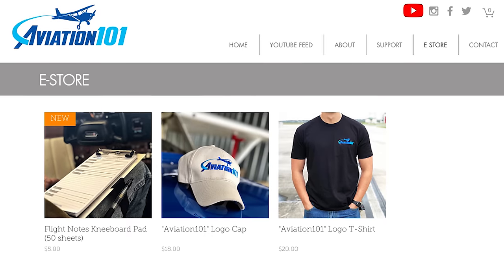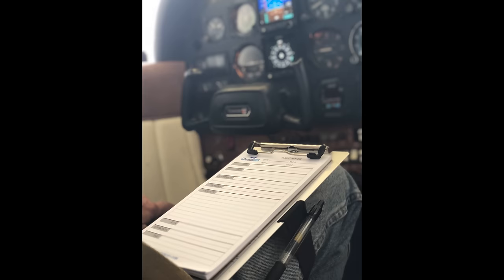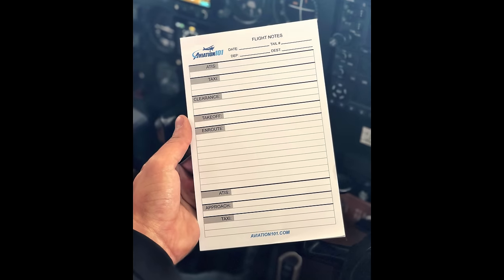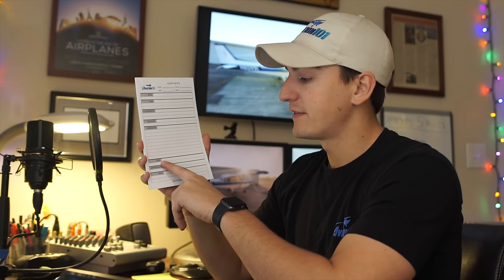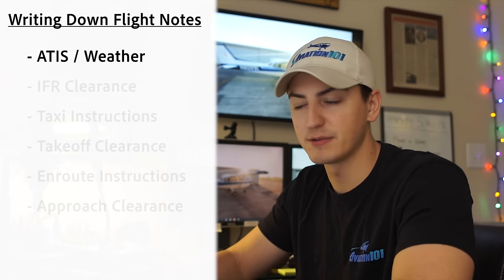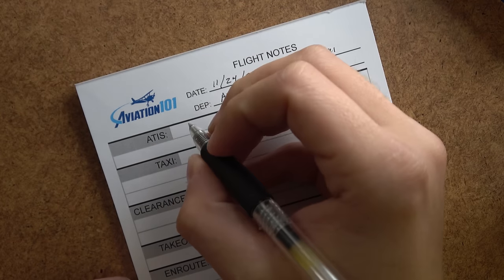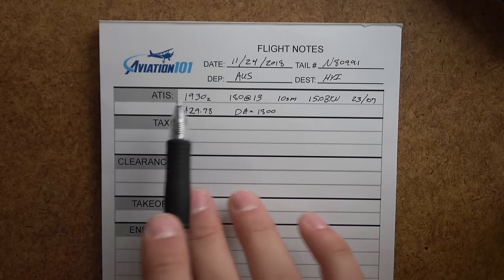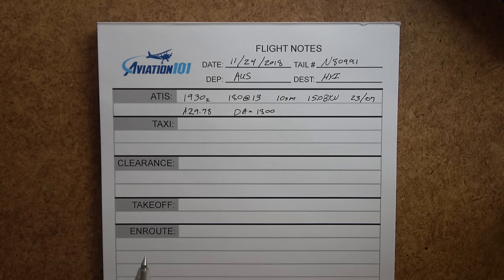Writing down ATC instructions - Pilot's Shorthand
iPad APP:
ForeFlight

CAMERAS:
5 - GoPro HD Hero 3 Black Edition
1 - GoPro 4K Hero 5 Black Edition

AUDIO RECORDER:
Sony ICD-AX412